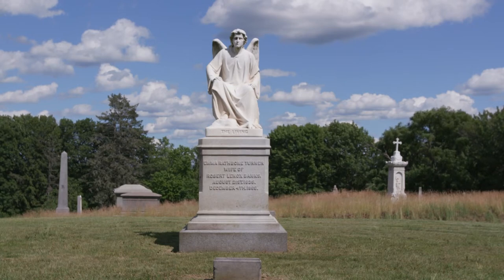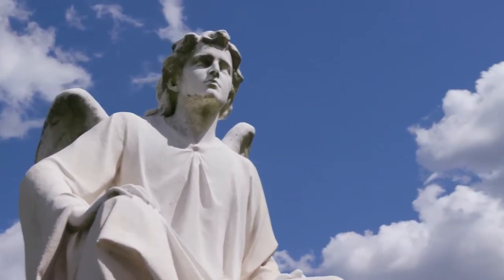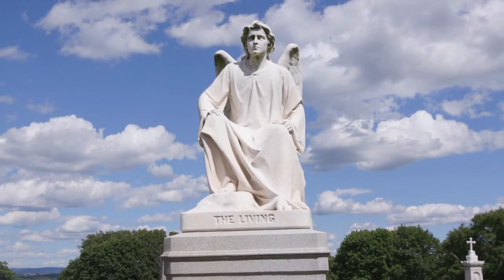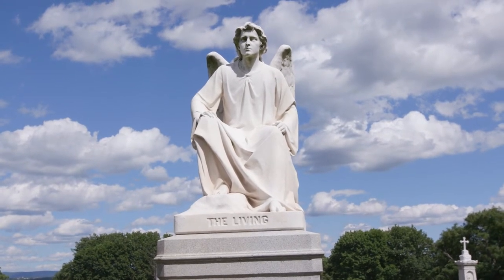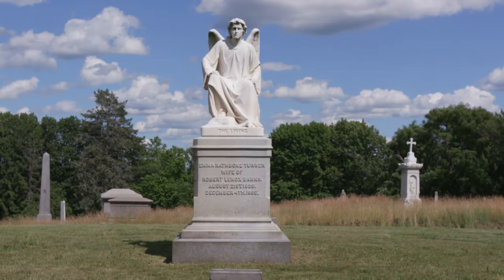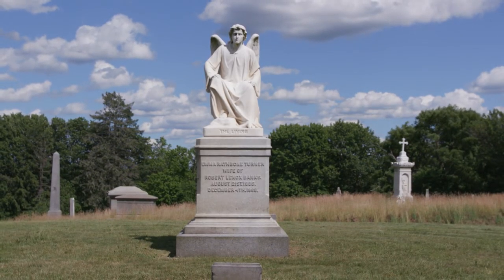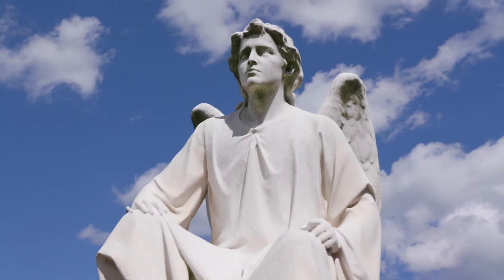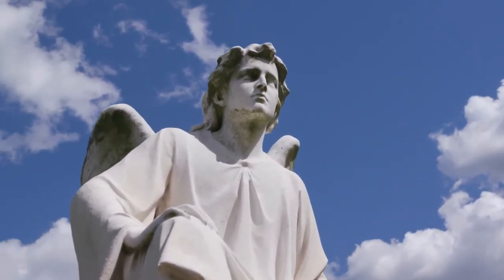Angel at the Sepulchre | Field Trip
"Among the tens of thousands of markers and memorials in the cemetery, one of the most-visited, most photographed, and best-loved is the Angel at the Sepulchre, which is neither the largest nor the most ornate nor the most expensive. The 7-foot white marble monument appears to glow and possess a magnetic quality. Carved into its base are the words: "Why Seek Ye The Living Among The Dead."